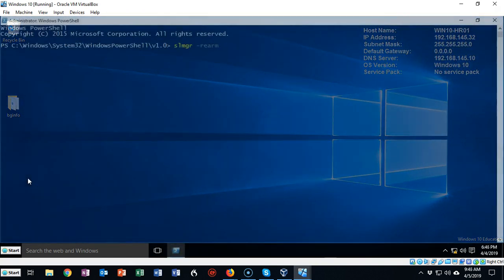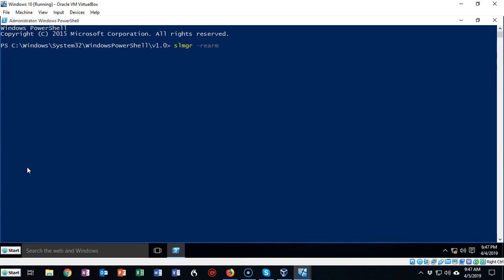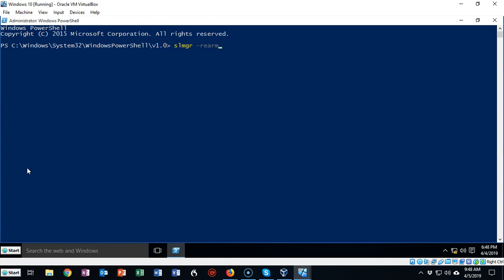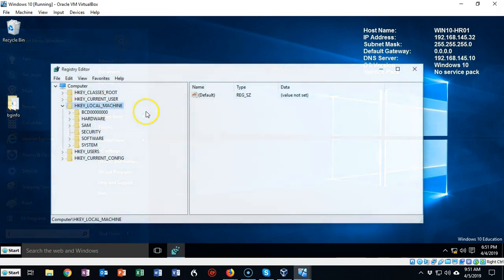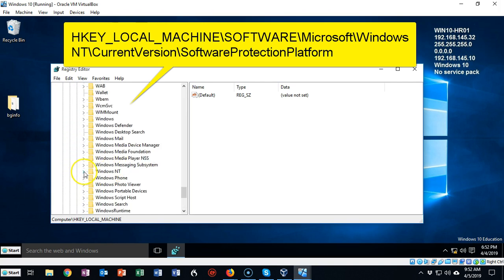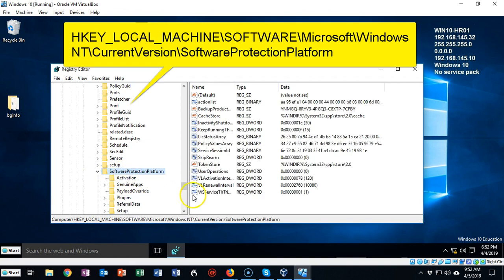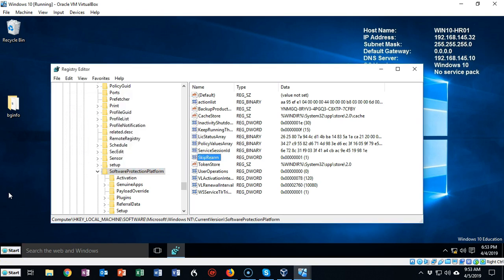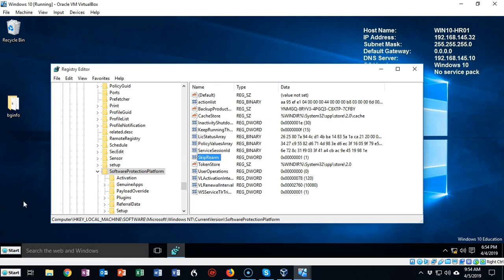Rearm the 30-day evaluation Period for Windows 10